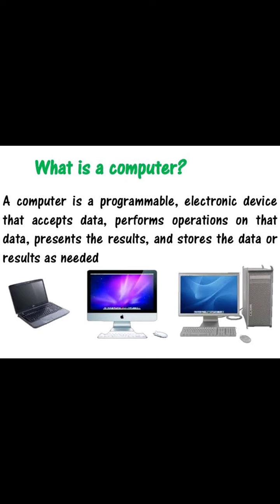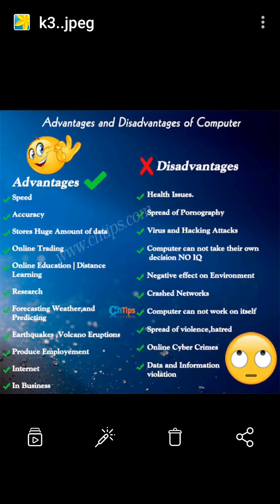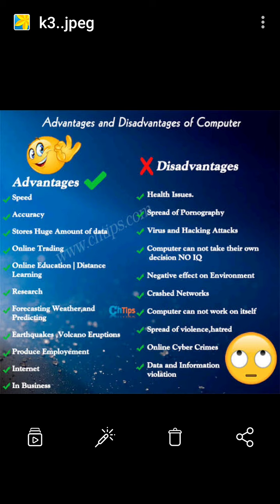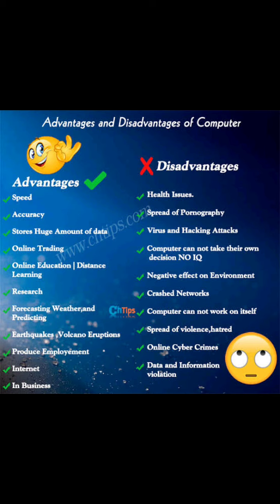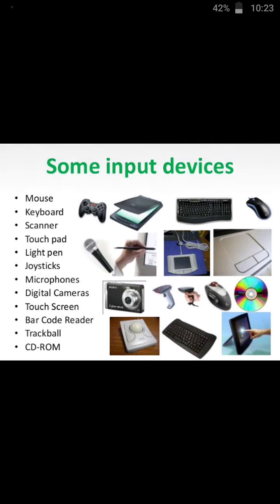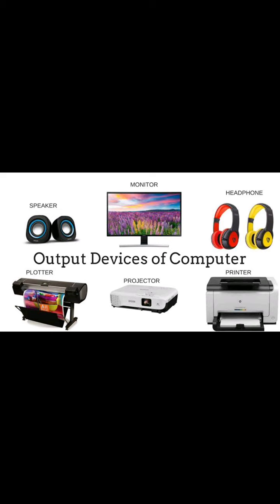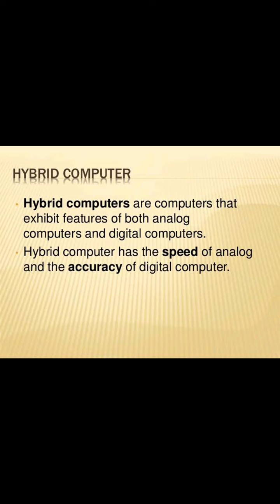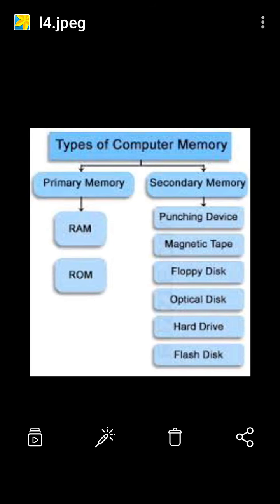Computing skill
# computing Skil